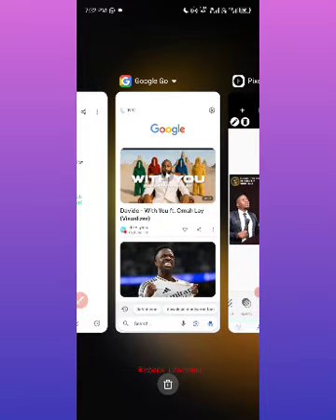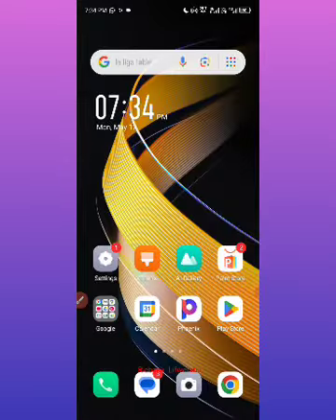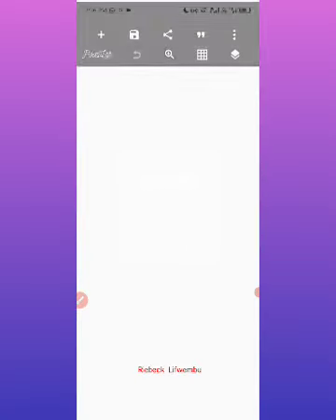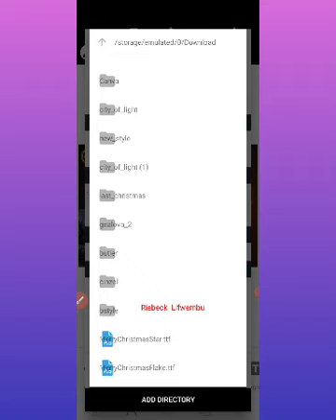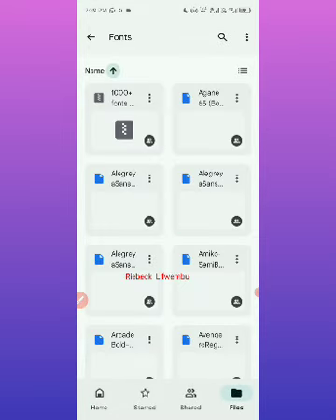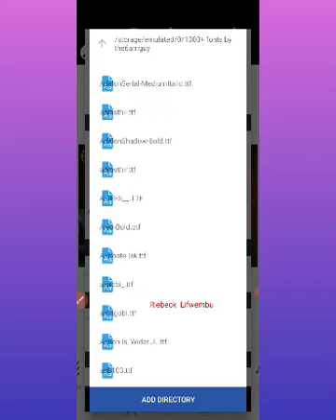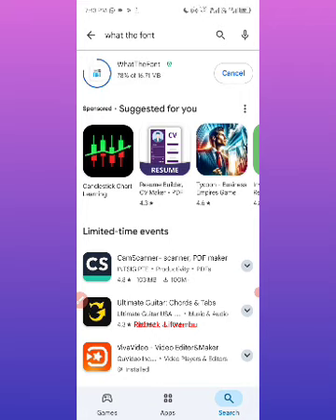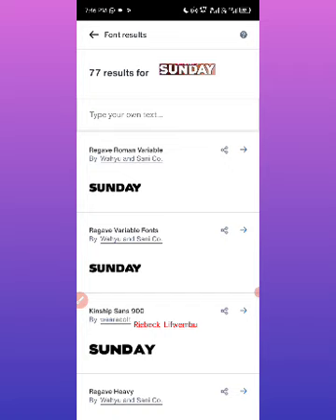Download/install fonts in minutes|Pixellab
Unlock endless design possibilities with custom fonts in Pixellab!
In this tutorial, we'll show you how to:
- Download free fonts from top websites
- Install fonts on your computer or mobile device
- Import and use custom fonts in Pixellab
Follow along and learn how to:
- Enhance your designs with unique typography
- Stand out with personalized font styles
- Boost your creativity with endless font options
Download links for font websites:
- Google Fonts
- Font Squirrel
- DaFont